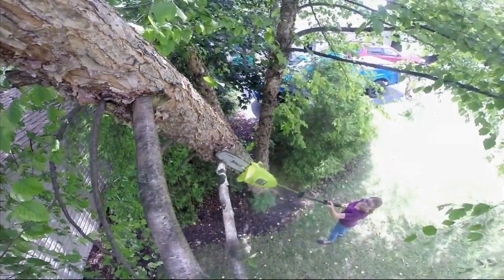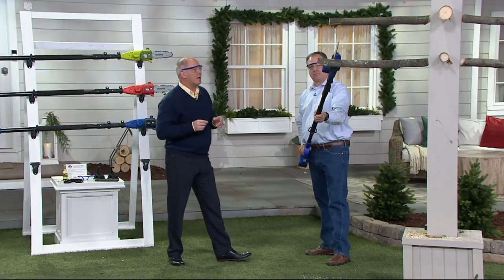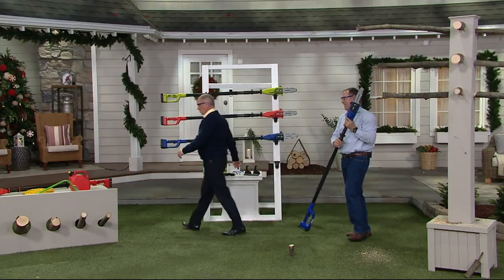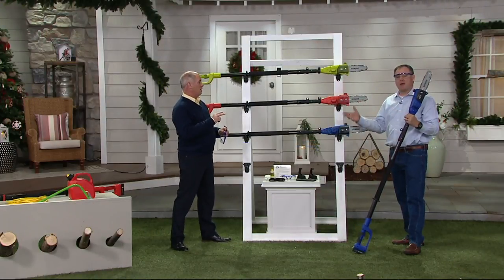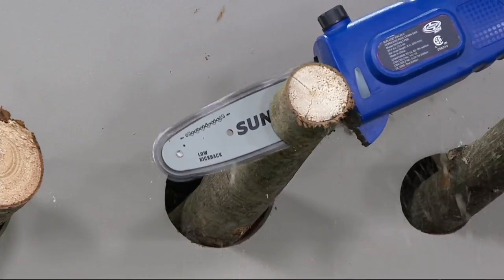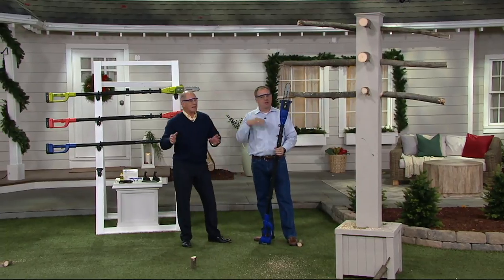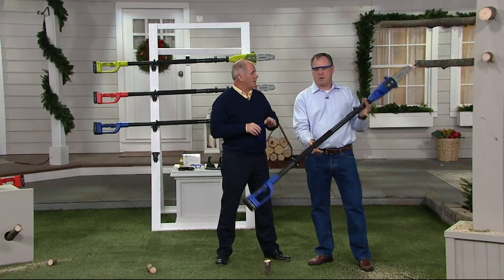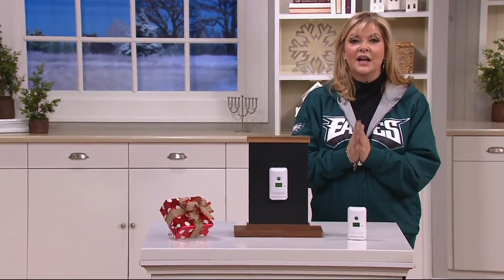Sun Joe 20V Cordless Rechargeable Telescoping Pole Saw on QVC